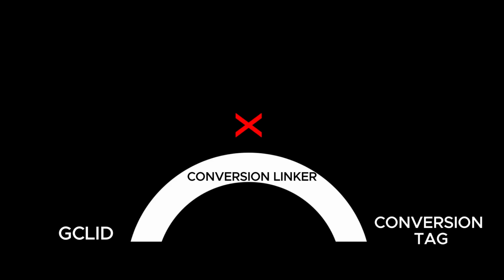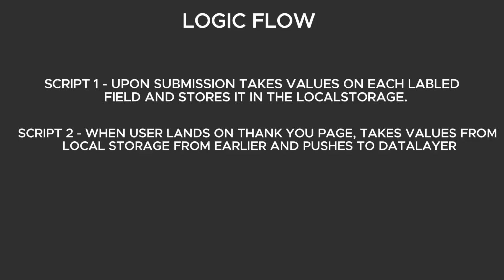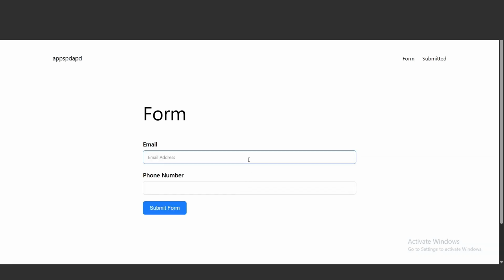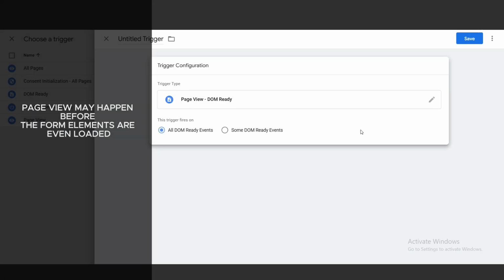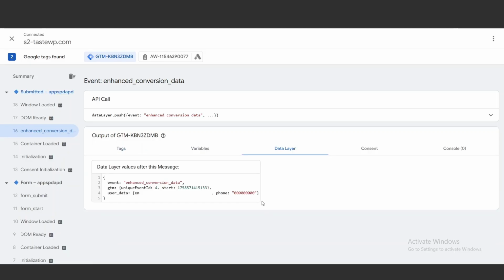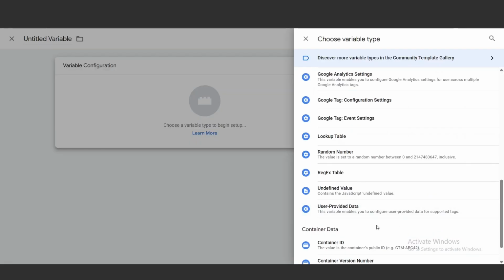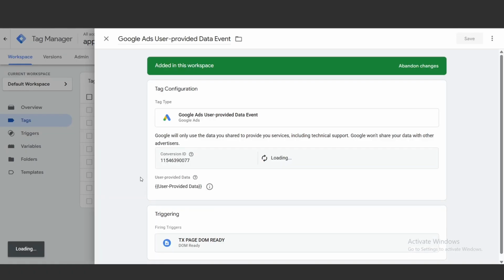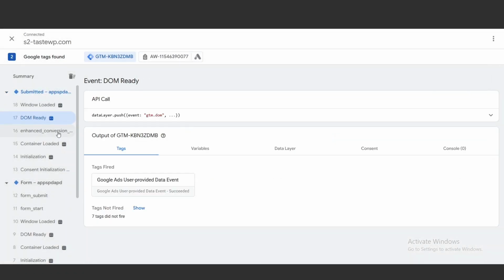Enhanced Conversions 2025 (dataLayer.push Method) Google ads | Google Tag Manager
Enhanced conversion tracking 2025 for Forms
This method tracks the form field values and stores values into the local storage, after a user converts, upon the thank you another script pushed data from local storage to the datalayer in GTM, Check out me other google ads videos!

00:00 Disclaimer
00:13 Starts Explanation
02:01 Logic of process in video
03:45 Set up begins